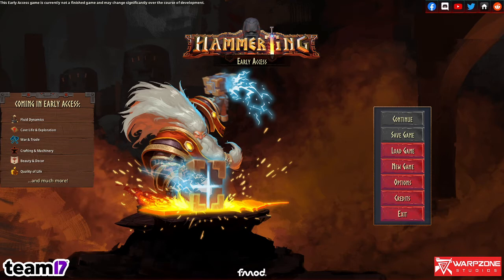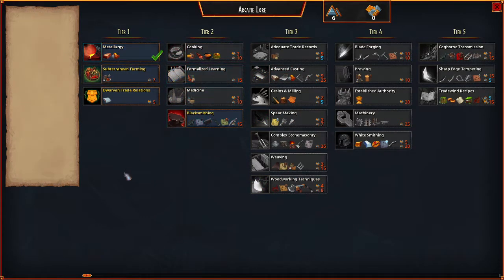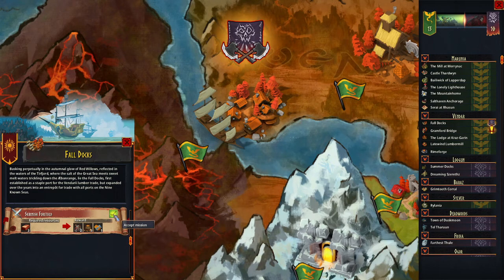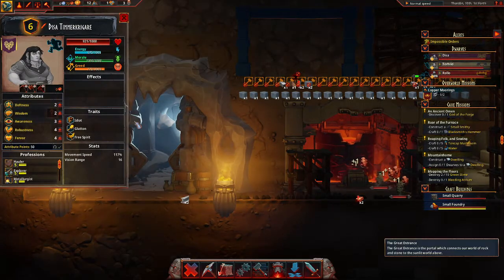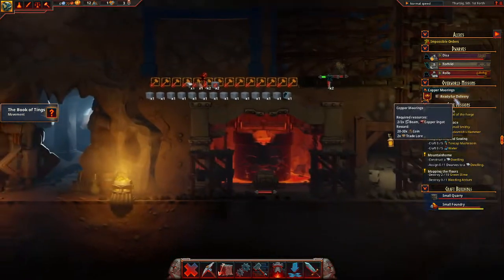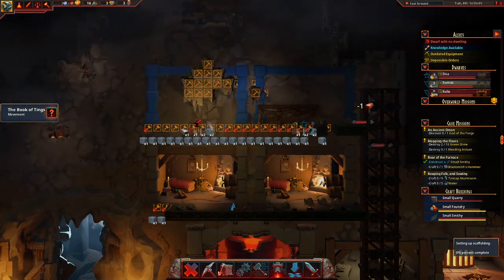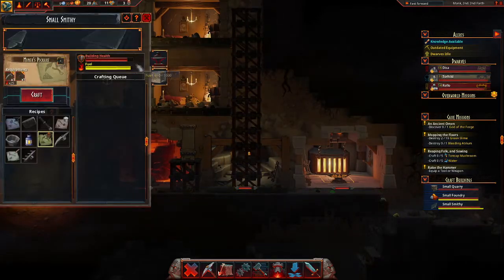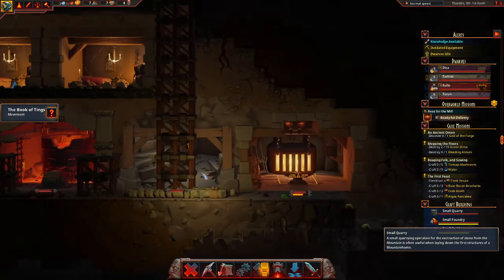Hammerting 1 First look at this little little dwarven game, let the hammerting begin. [Early Access]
Just your random weirdo playing some games.

If you want to see more, you can find me here:

Twitter Mainly going live stuff and anouncements
Instagram Dump for all the weird things.
Twitch My home where I can be found 5 days a week
Discord if you want do find all the craziness that's going on behind the scenes (It's not much)